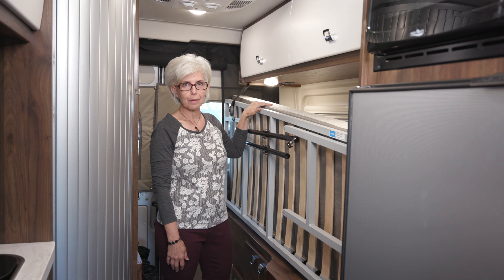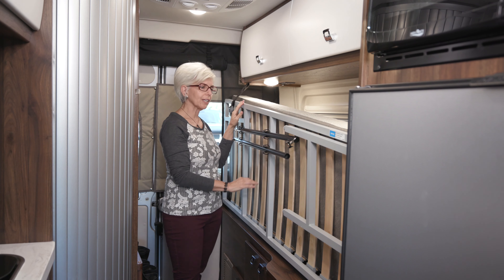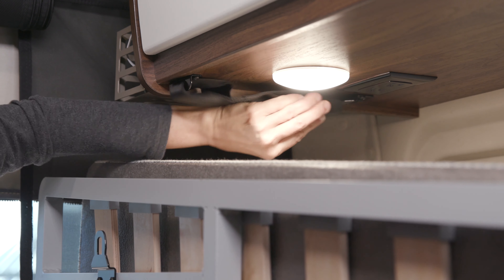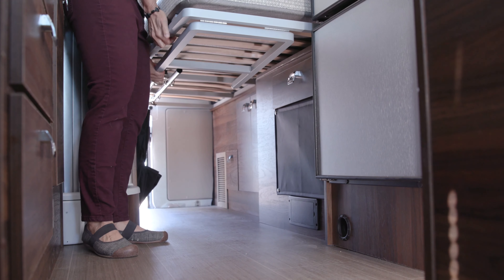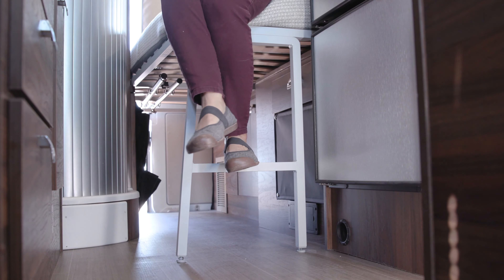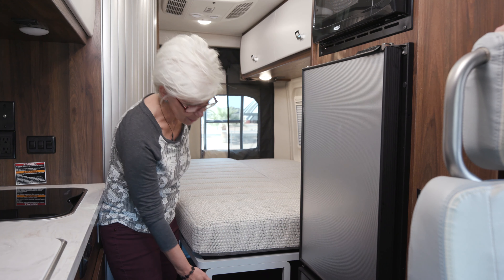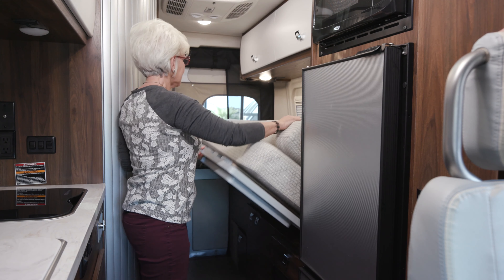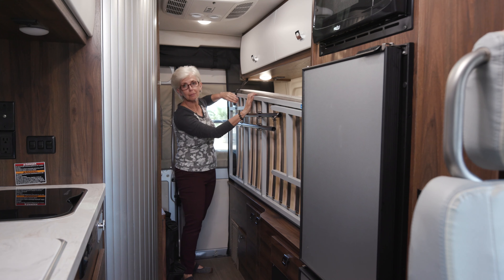G/GL Murphy + Bed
Learn about your Travato's Murphy bed, its different components, how to deploy it, and how to store it again.